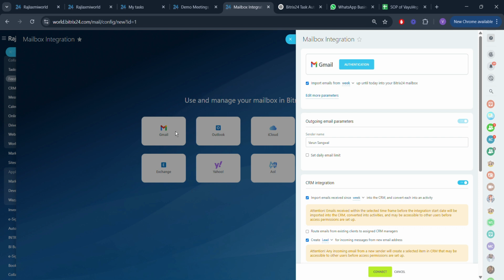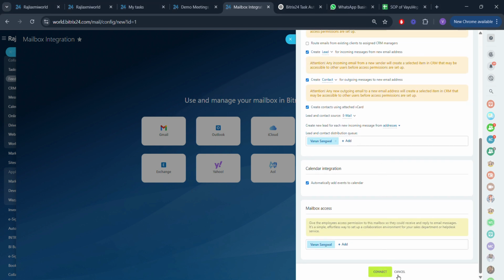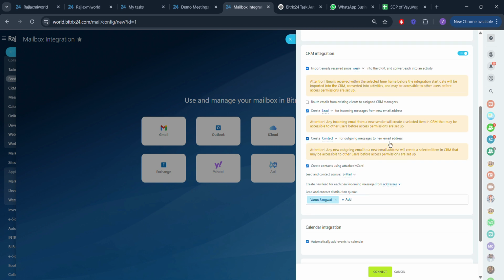How to Integrate Webmail in Bitrix24 | Step-by-Step Guide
Are you looking to integrate your webmail with Bitrix24? In this step-by-step guide, we will walk you through the entire process of setting up and configuring webmail in Bitrix24, ensuring seamless email communication within your CRM.

📌 In this video, you’ll learn:
✅ How to connect Gmail, Outlook, or any other webmail to Bitrix24
✅ Configuring IMAP and SMTP settings correctly
✅ Managing emails directly within Bitrix24 CRM
✅ Automating email tracking for better productivity
✅ Troubleshooting common email integration issues

Bitrix24 webmail integration allows businesses to centralize communication, making email management more efficient. Whether you're using Gmail, Outlook, Yahoo, or a custom domain email, this tutorial will help you set it up effortlessly.